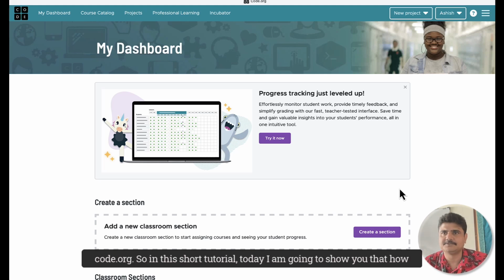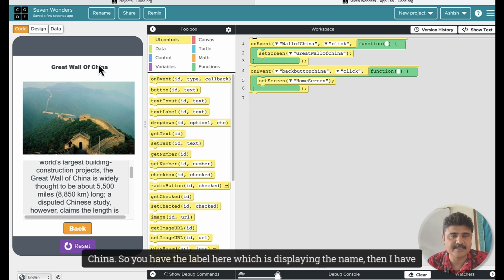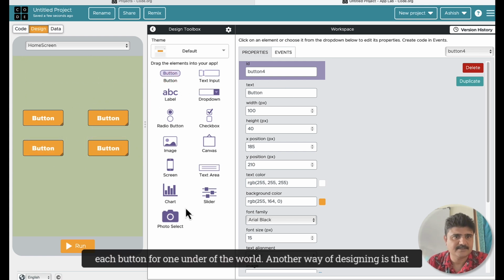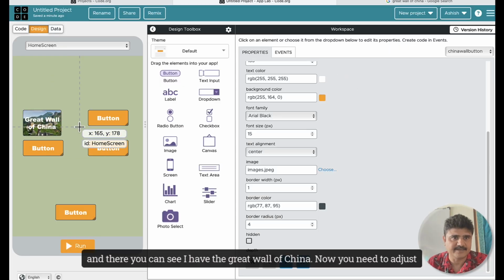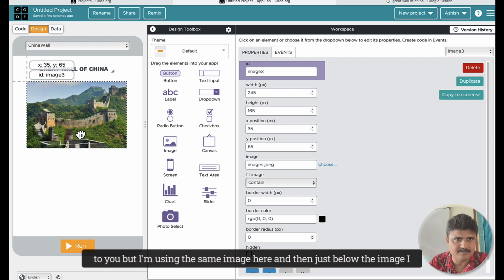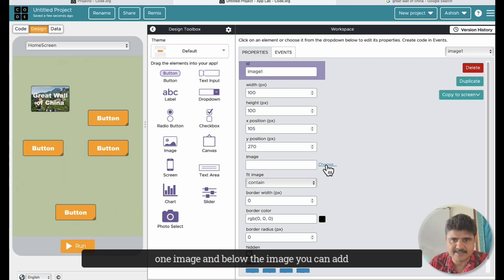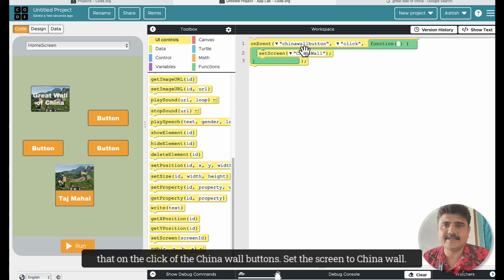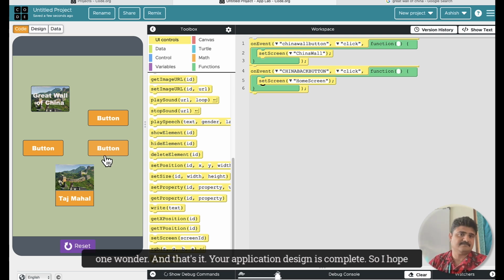Seven Wonders App Design in Code.org App Lab video tutorial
Video tutorial on designing a simple application in Code.org App Lab using multiple screens.